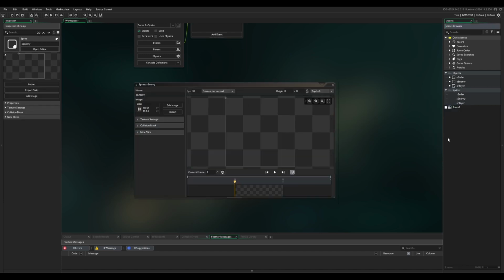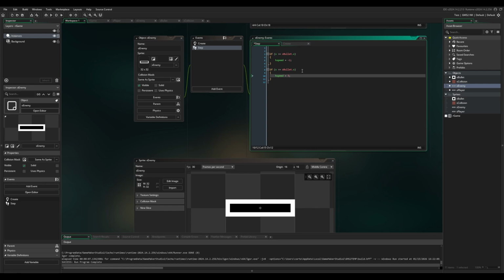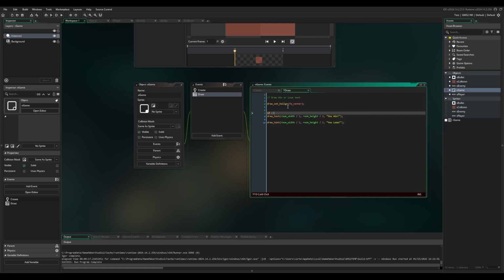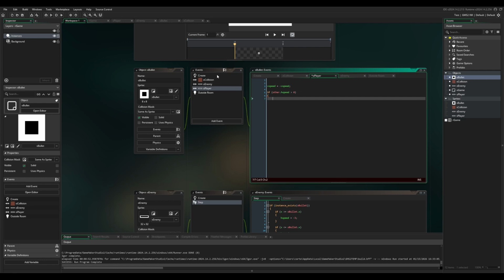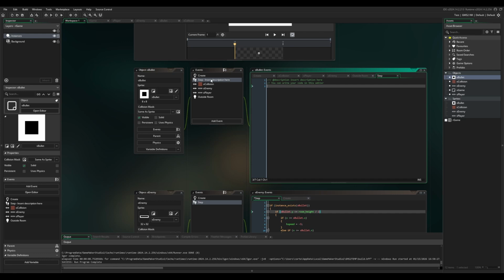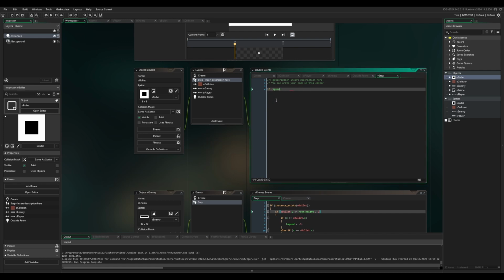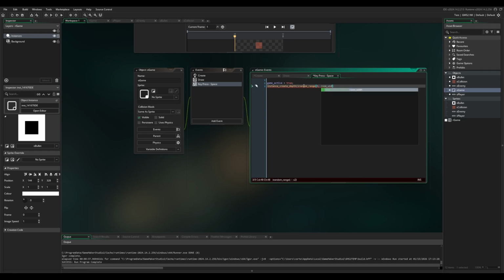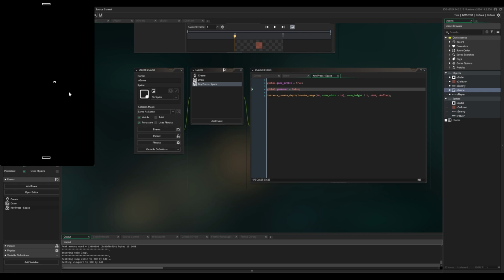Devlog #1: Pong Power Hour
Welcome to my first ever Dev Log!

My alias is "Wailnewt" and I am an aspiring game developer!

If you find yourself reading this, know that I am already appreciate your interest in me!

Whether you find comedic value out of this log, provide feedback, or simply wish to sit back and watch my progress, I value you and your time!

These Dev Logs, as well as other content posted, are a means of tracking and documenting my journey; while having fun with content creation.